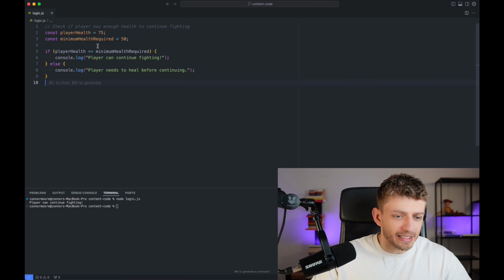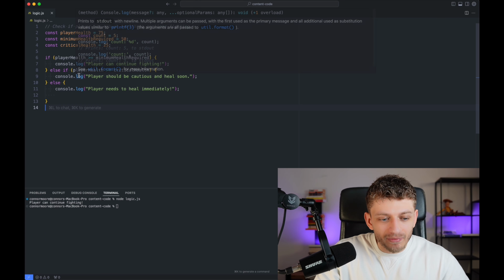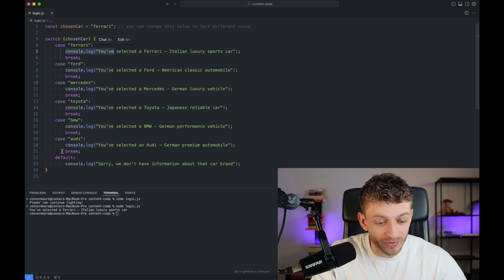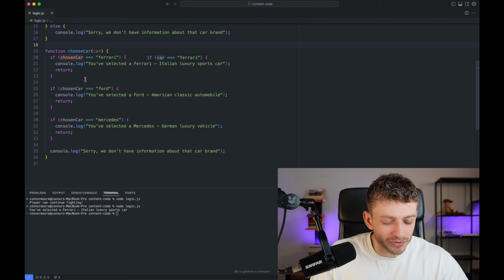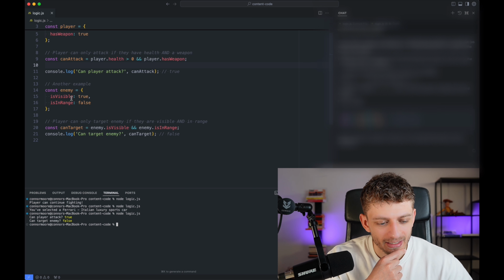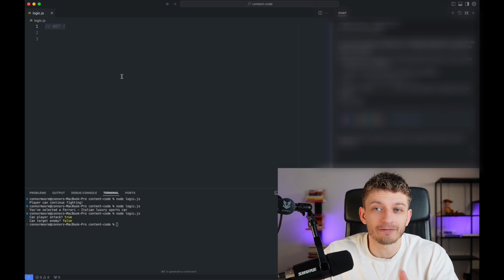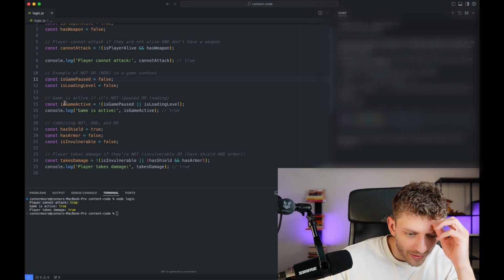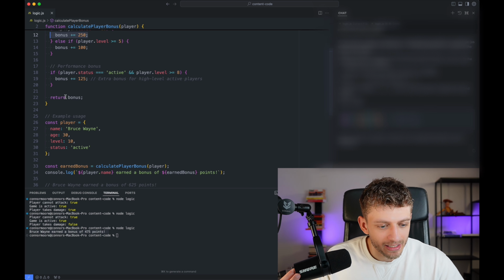Beginners guide to understanding logic in JavaScript - Thinking like a programmer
Stop memorizing syntax and endlessly watching tutorials—start understanding programming logic.

In this video, you’ll learn the core concepts behind how code actually makes decisions, including if statements, switch statements, logical operators (AND, OR), and comparison operators.

By the end, you’ll have a solid foundation in JavaScript logic so you can move beyond theory and start building programs that actually do things.